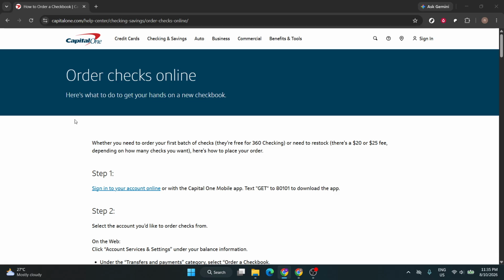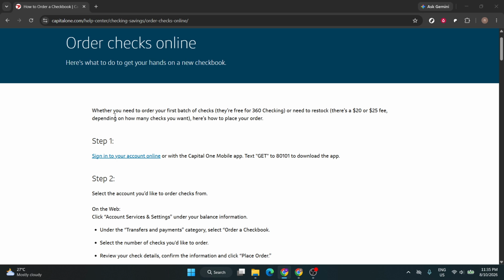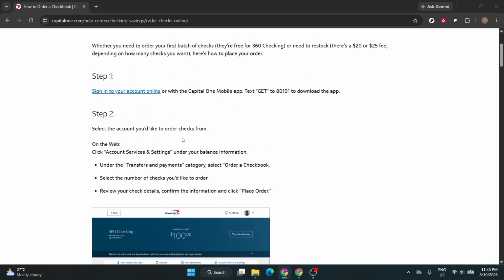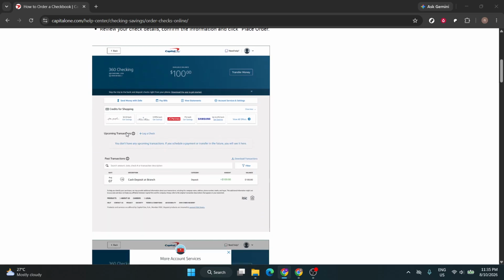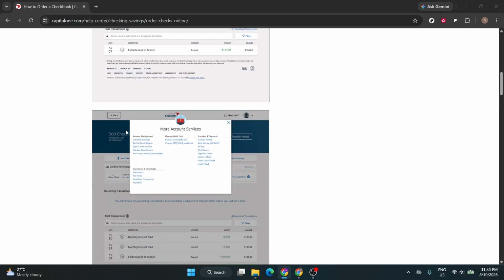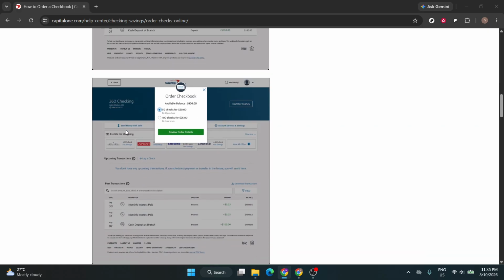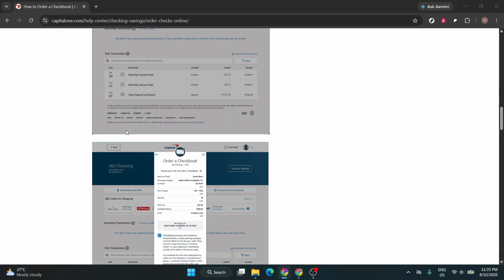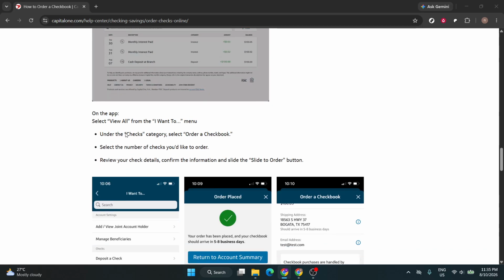How To Order Checks Online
Want to order checks online? In this video, I'll explain how to order personal checks through your bank or an authorized check provider, what information you'll need, how to review your order, and what to expect during delivery.

💡 What You'll Learn in This Video:

Finding online check-ordering options
Ordering personal checks
Choosing check designs
Reviewing your information
Tracking check delivery

✅ Perfect for anyone who needs to order checks conveniently online.